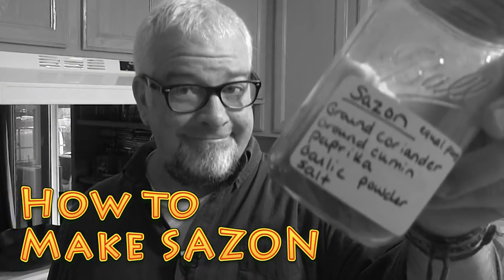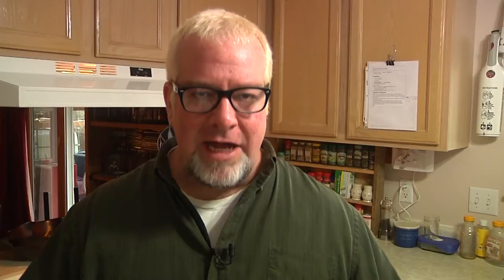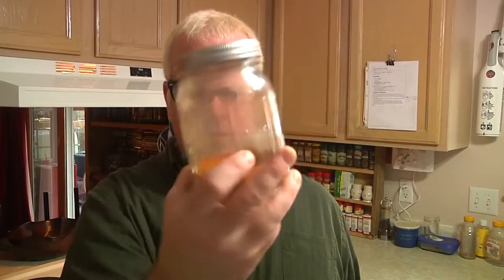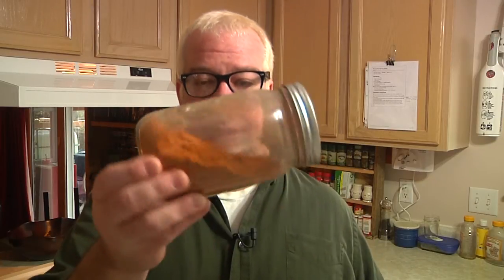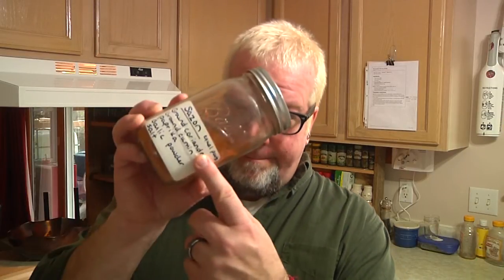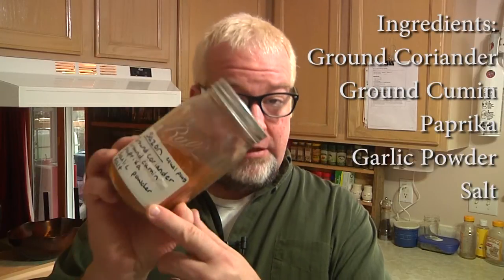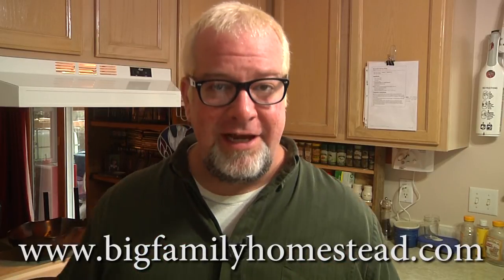How to make SAZON easy and cheap